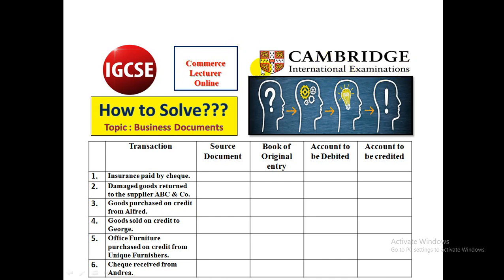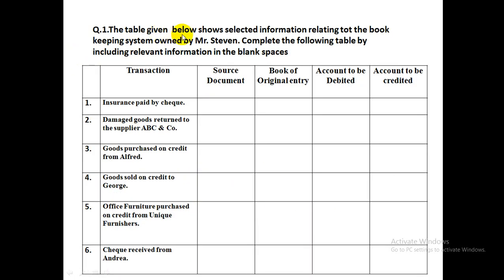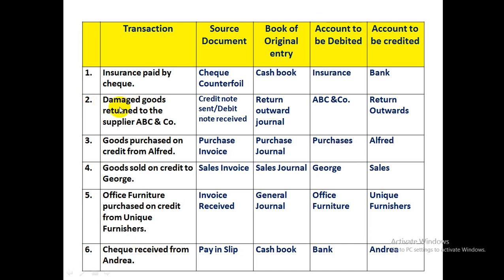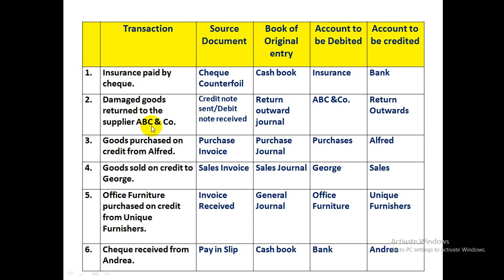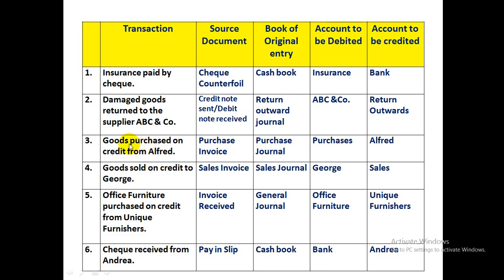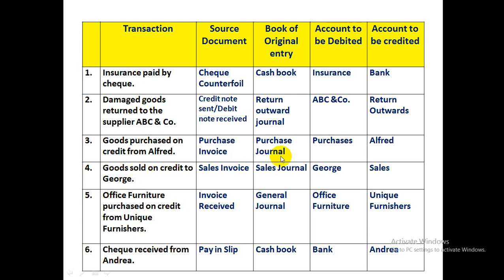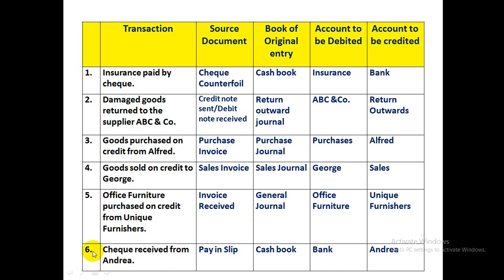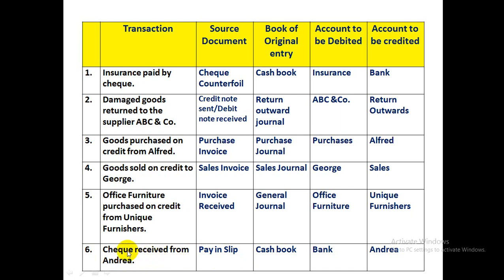Business Documents Questions of CIE and IGCSE| Books of Original Entry| Day Books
This video is for commerce students to help them in Business Documents Questions of CIE and IGCSE| Books of Original Entry| Day Books . The content is given according to syllabus CIE  and IGCSE and of board of intermediate education Karachi and syllabus of university of karachi.